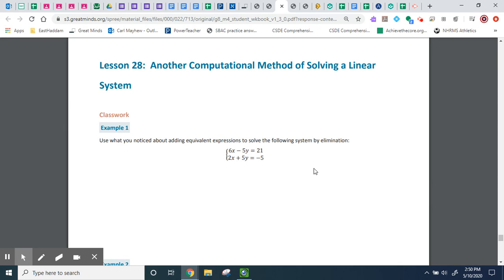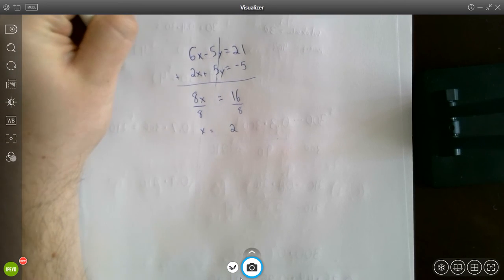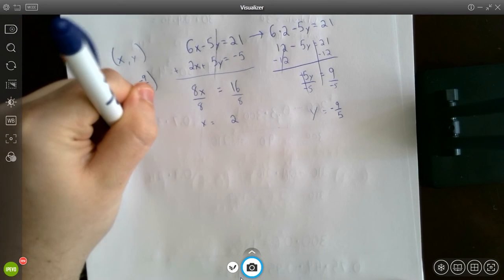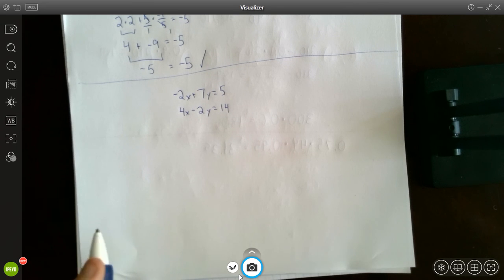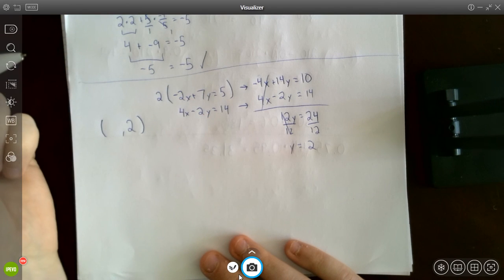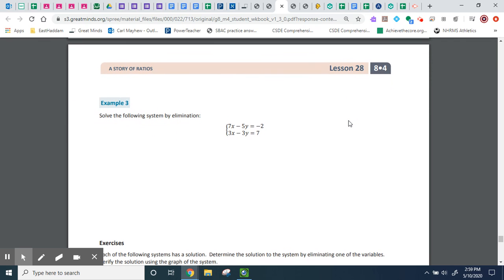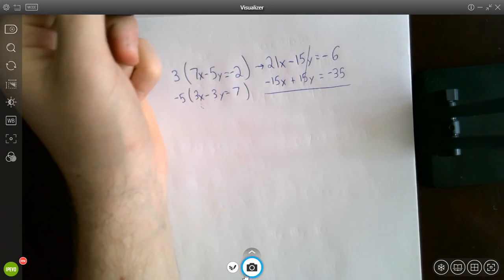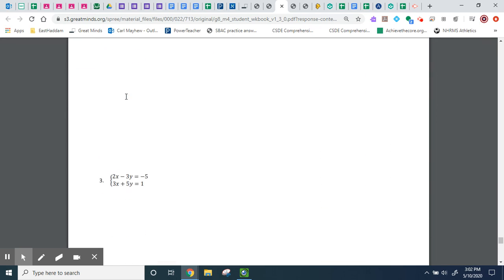Lesson 28 Pre Algebra